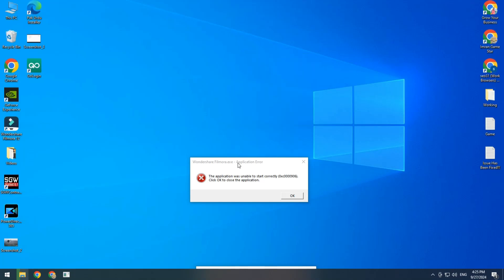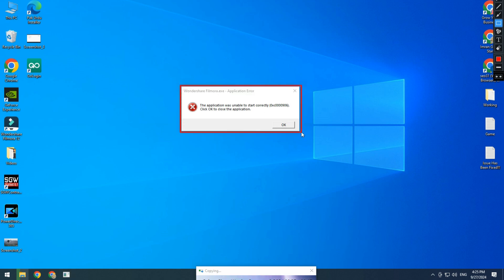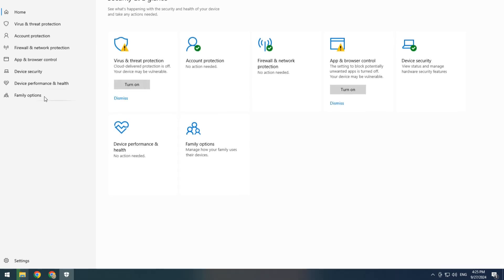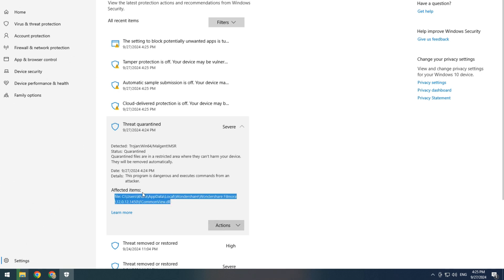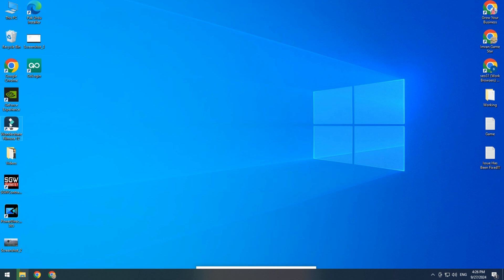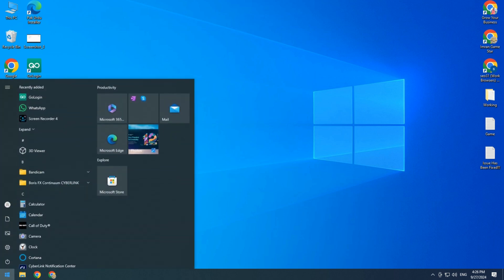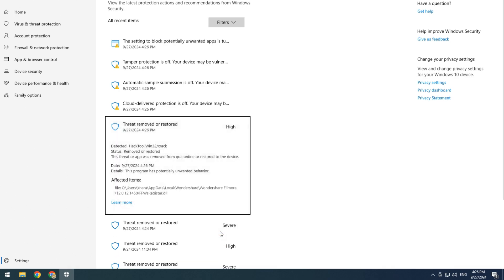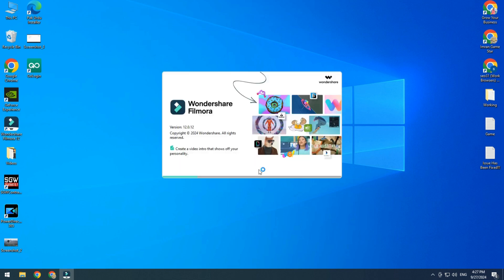How To Fix Filmora 12 0xc0000906 Error | How to Fix Application Error 0xc0000906 on Windows 11/10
In this video I will tell you how to fix 0xc0000906 error without any using command or software. You can solve this error in 1 minute and your application will run smoothly without any issue.

In this video Topics:
Fix Application Error 0xc0000906,
how to fix Error 0xc0000906 in windows10,
How To Fix Filmora 12 0xc0000906 Error,
how to remove 0xc0000906 Error,
how to solve Filmora 0xc0000906 Error,
how to permanent fix 0xc0000906 issue,
Fixed Application 0xc0000906 Problem,
How to fix 0xc0000906 in Windows 11,
fix unable to open application,
Fix error 0xc0000906 in Windows 10 applications